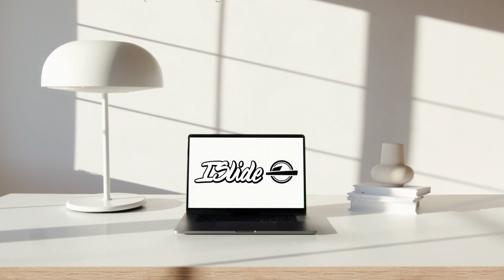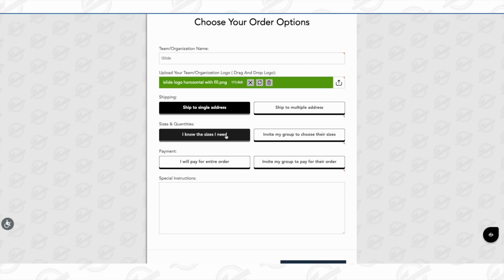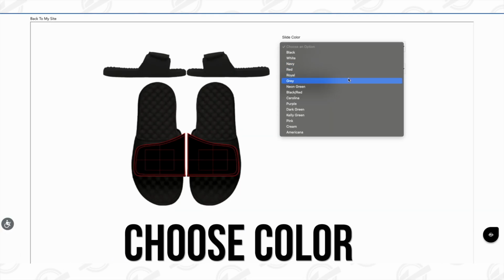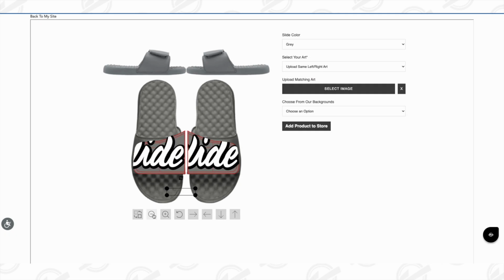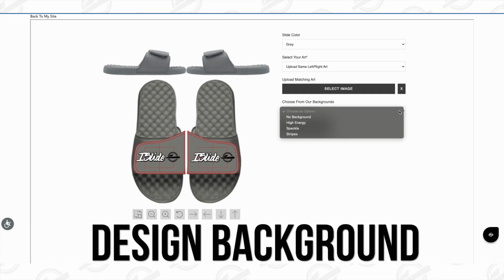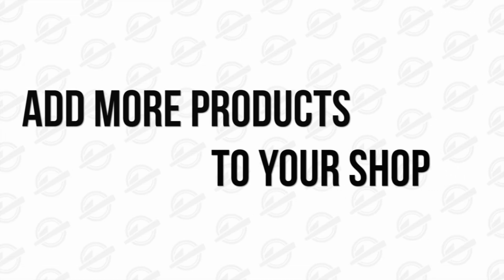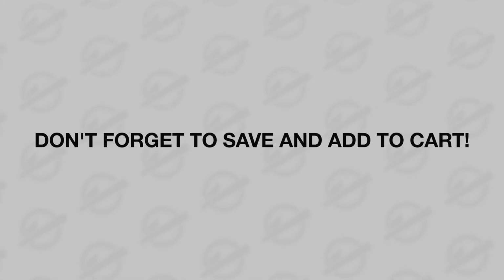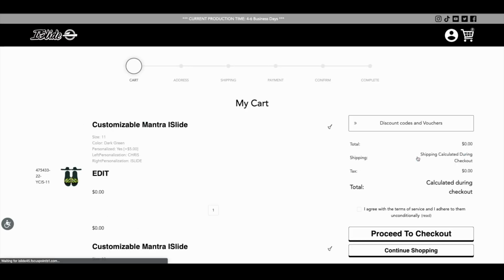ISlide Bulk Site Tutorial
So what are you waiting for?